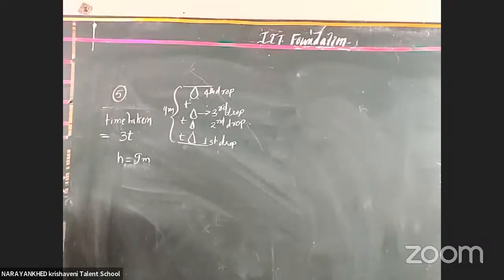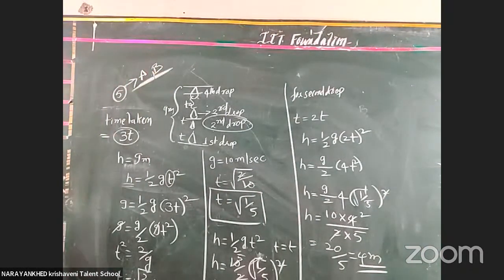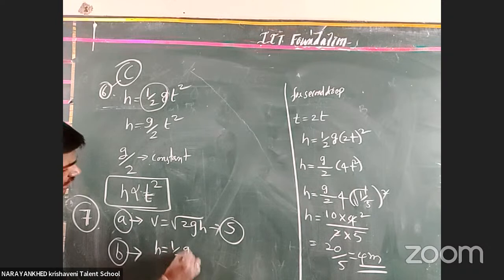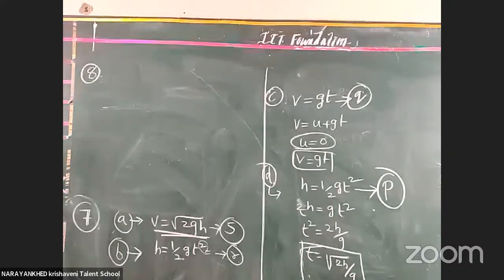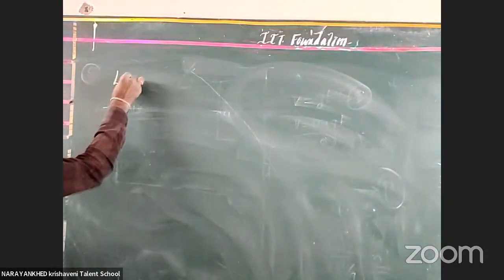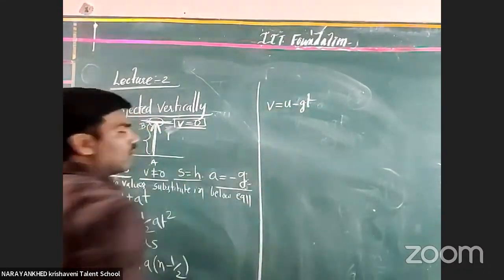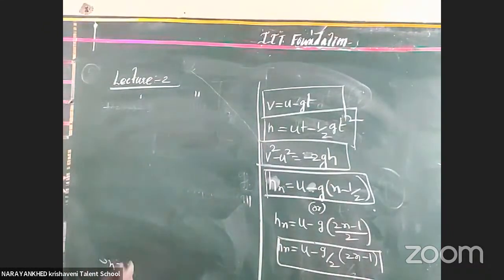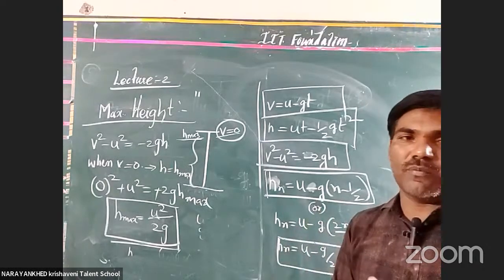Class VIII - PHY. SCI IIT/MEDICAL FOUNDATION CLASS